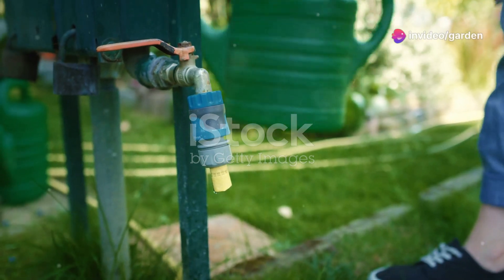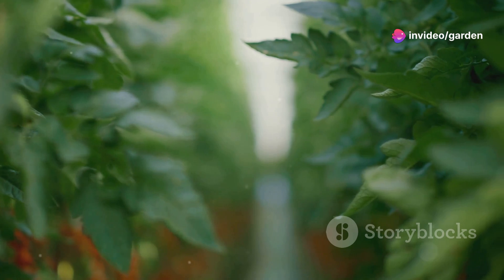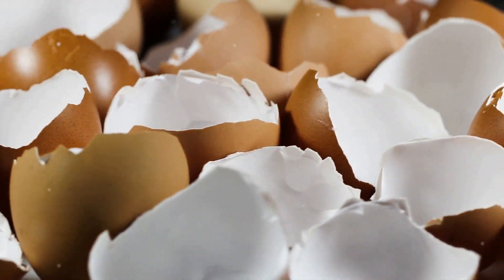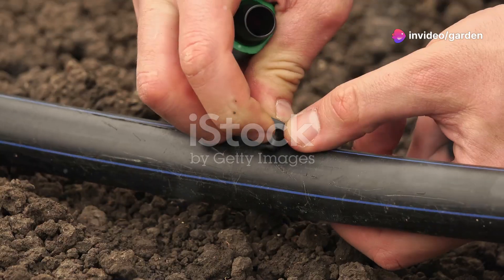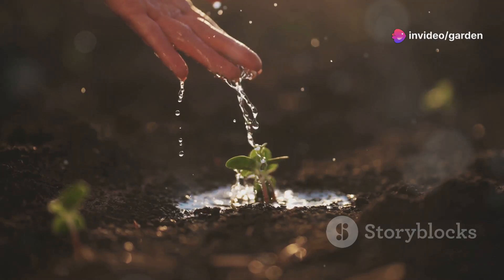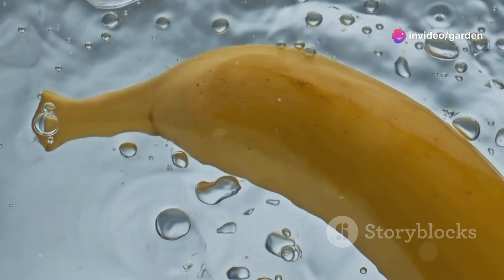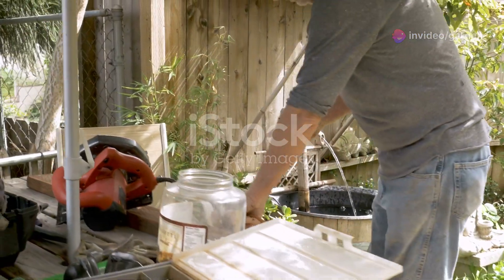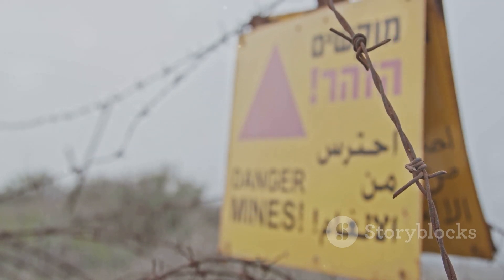5 Garden Hacks That Actually Work! 🌿 Boost Your Garden’s Growth!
5 Garden Hacks That Actually Work! 🌿 Boost Your Garden’s Growth!

Description:
Learn 5 proven garden hacks that can save you time, money, and effort while keeping your plants healthy! From using eggshells for calcium to DIY drip irrigation, these tips will transform your garden. Watch till the end for simple tricks to make your garden thrive!